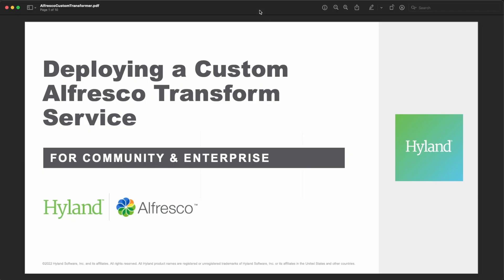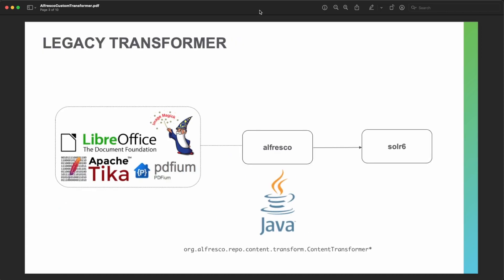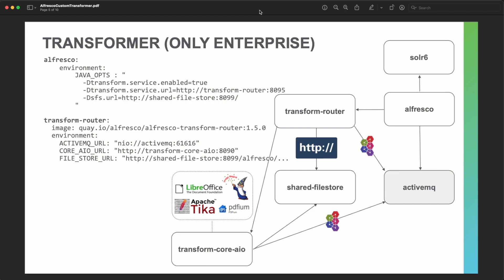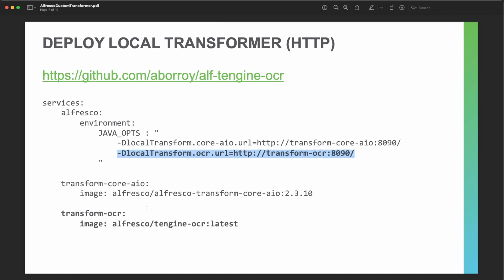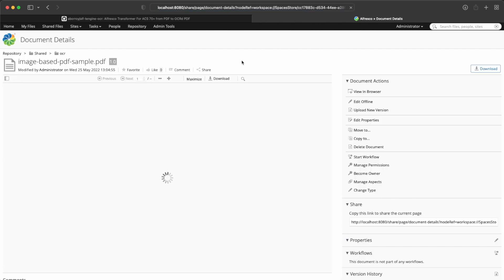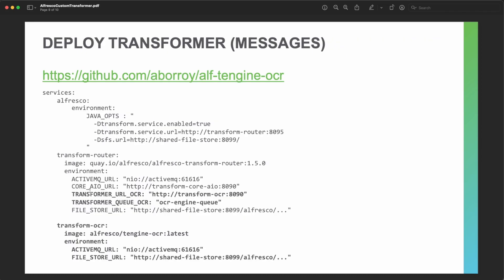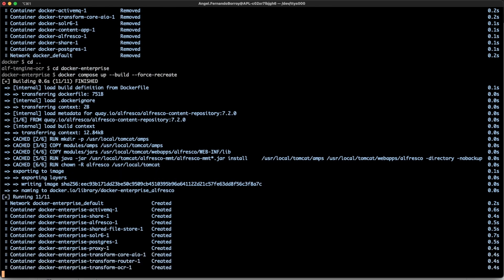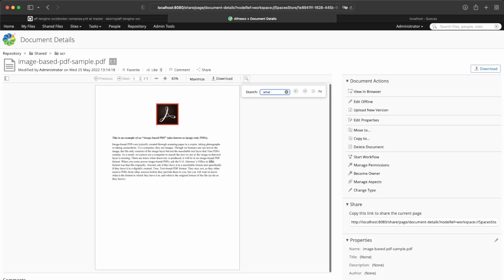Deploying Custom Transform Engines to Alfresco 7.2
This video describes the existing Transform Services available in latest ACS versions: legacy transformer (deprecated from ACS 7.0), local transformer (recommended for Community deployments) and asynchronous transformer (recommended for Enterprise deployments).

Sample implementation of a new Transformer and demo on deploying the transformer to Community and Enterprise is provided.